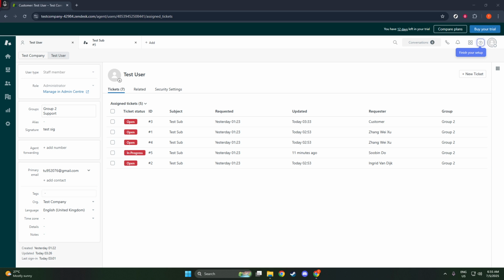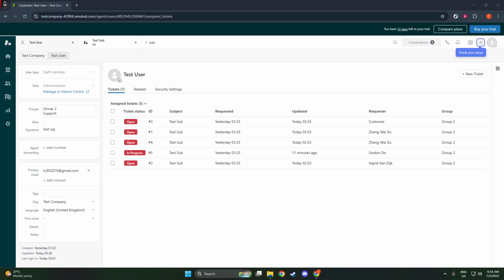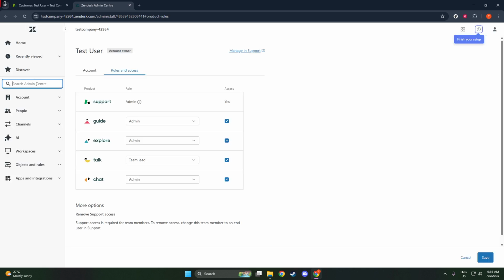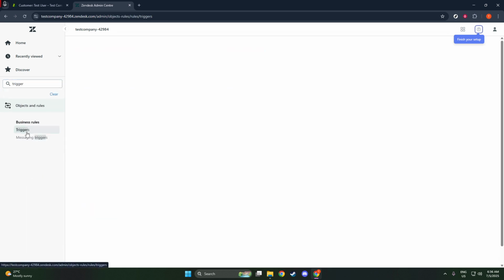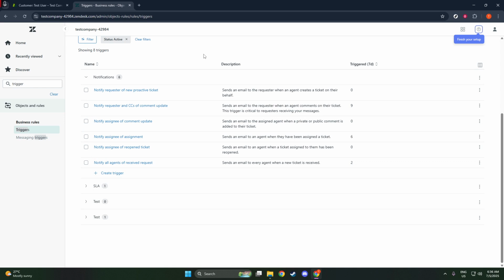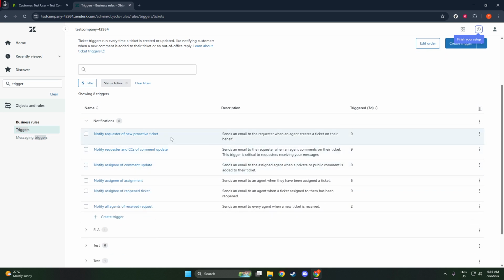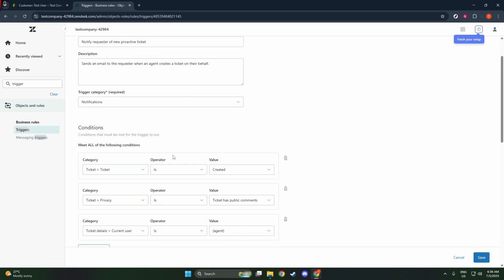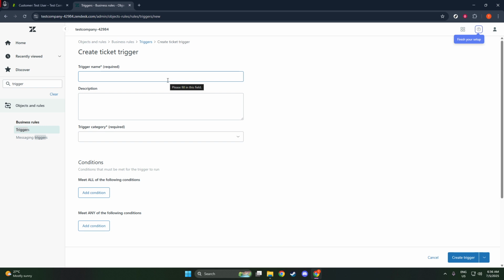How to Get Zendesk Notifications [2026 Full Guide]